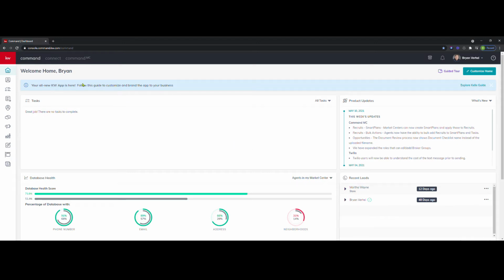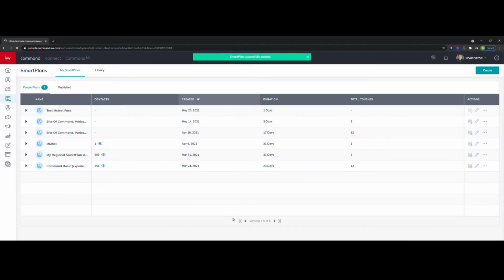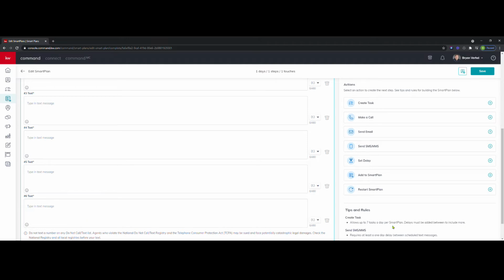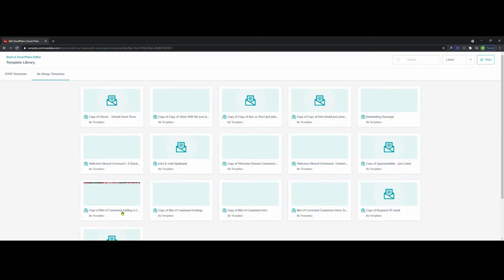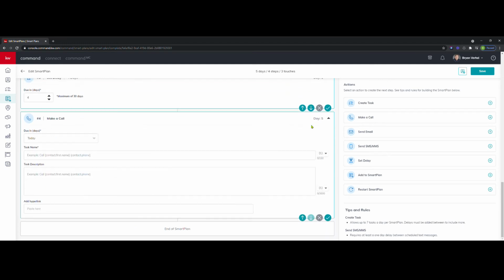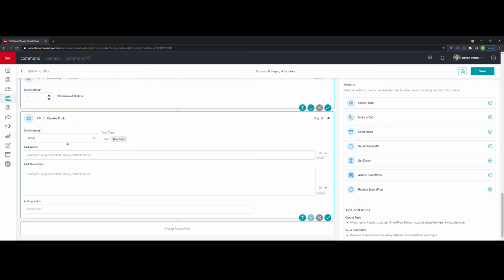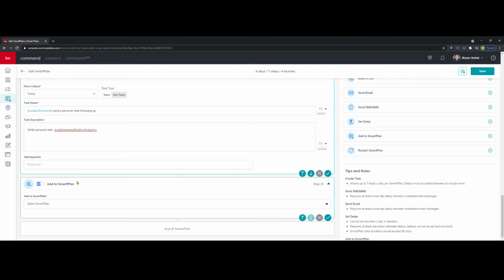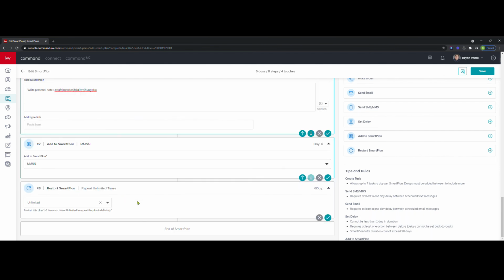A Bite Of Command Creating A SmartPlan